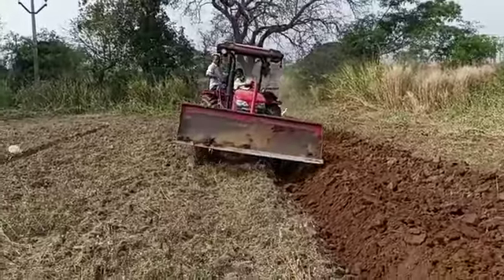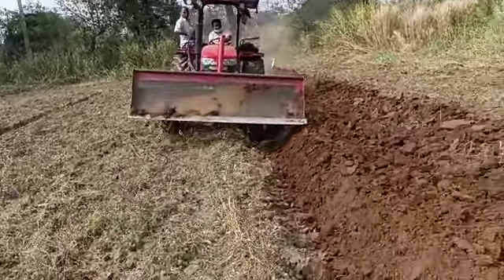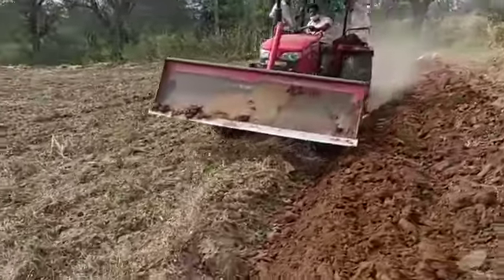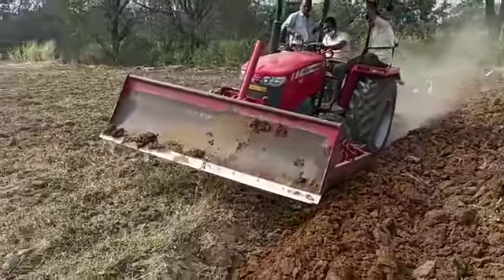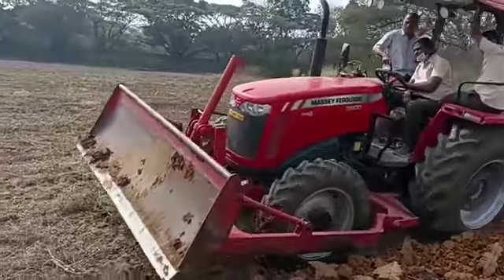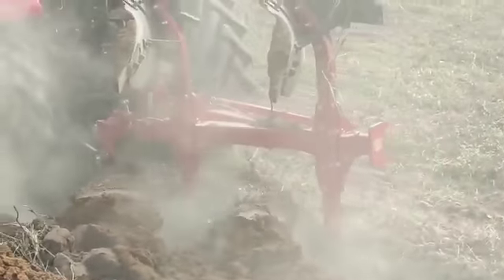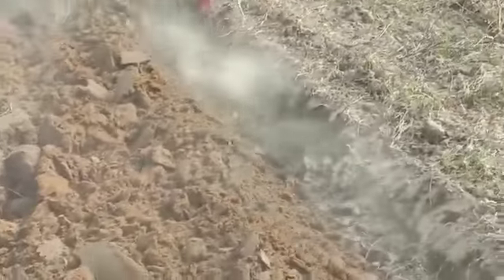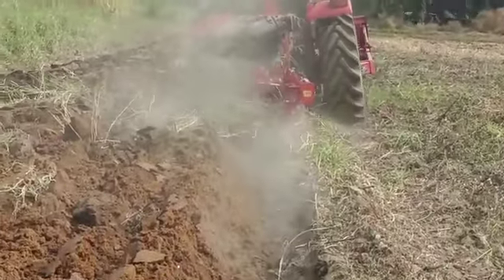Massey Ferguson Smart 9500 4Wd with Reversible Mould Board Plough (RMB Plough)